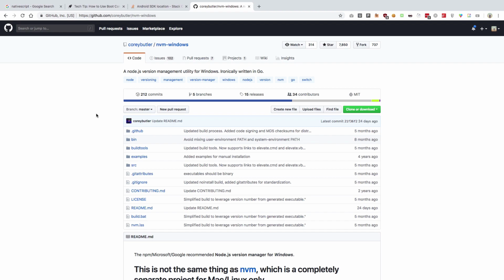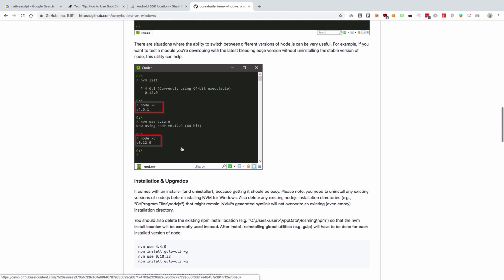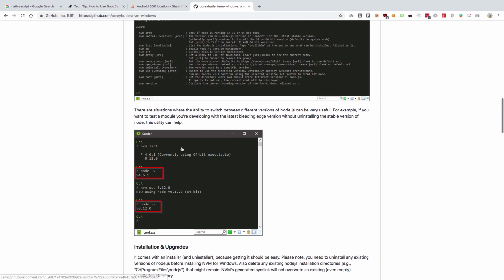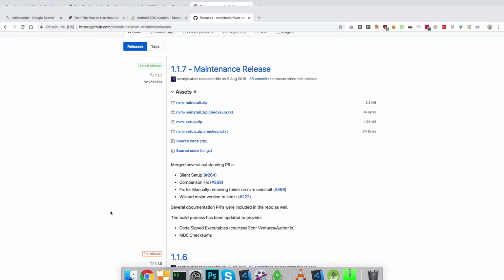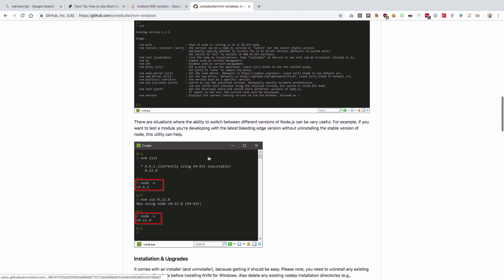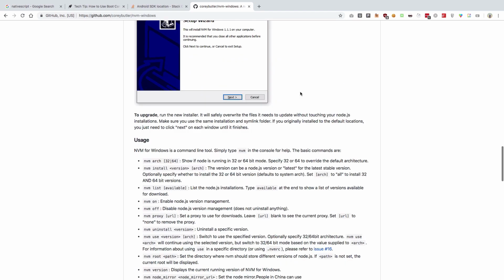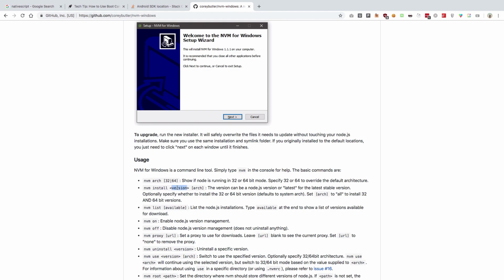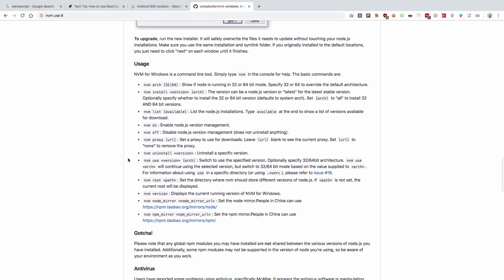NativeScript Tutorial #3: Installing Node 8 on Windows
Let us see a windows fix of NativeScript (that is, installing Node 8 on windows so nativescript CLI tools can run)

Windows: C:\Users\USERNAME\AppData\Local\Android\sdk
macOS: /Users/USERNAME/Library/Android/sdk
Linux: /home/USERNAME/Android/Sdk